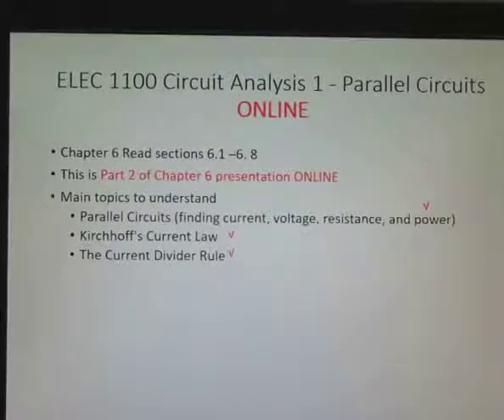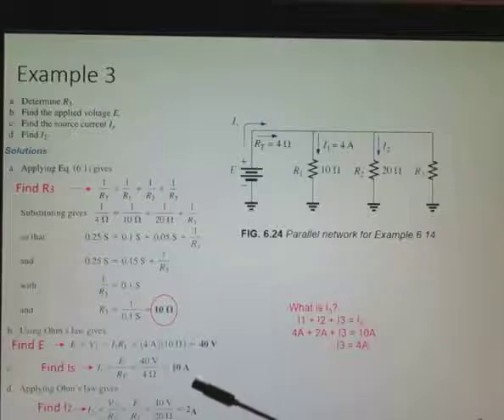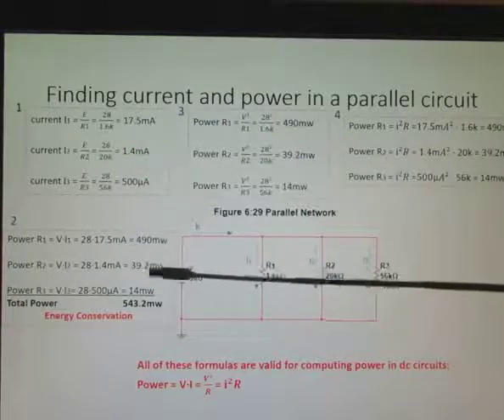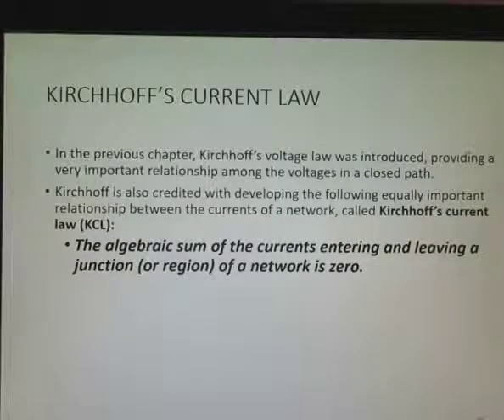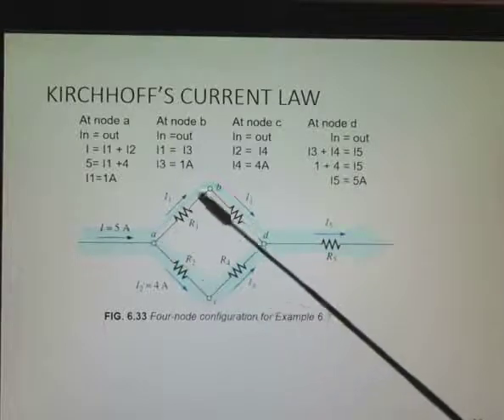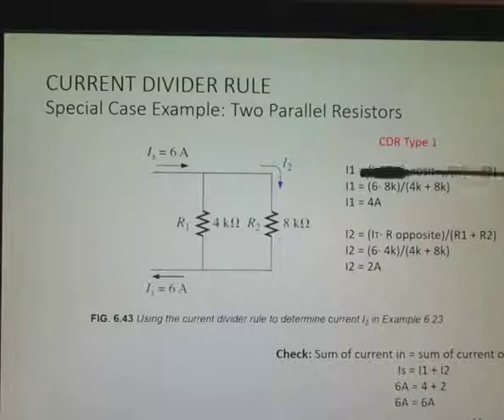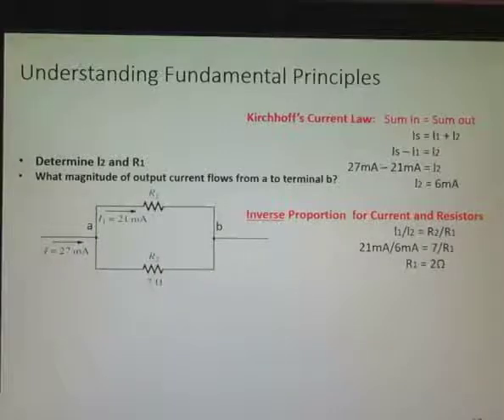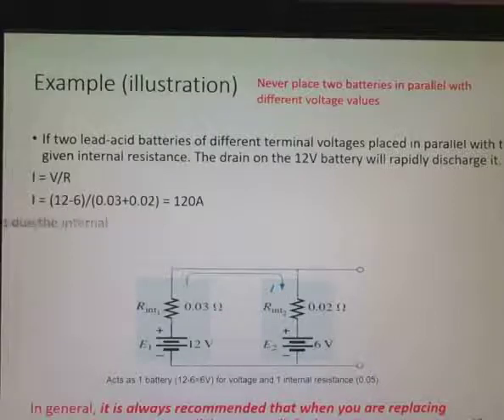Elec1100PART 2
Parallel Circuits finding current, total resistance, and power. Also learning about Kirchhoff's Current Law, the Current Divider Rule, and an obscure but effective circuit analysis tool called the Inverse Proportion for Current and Resistors.